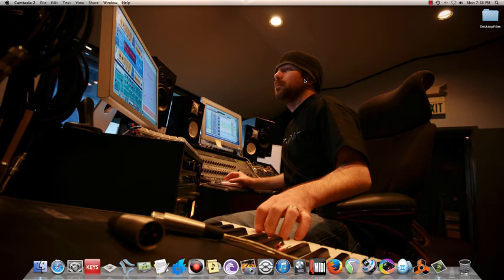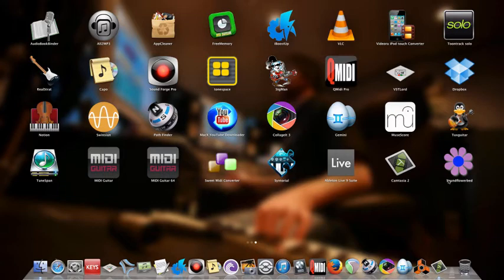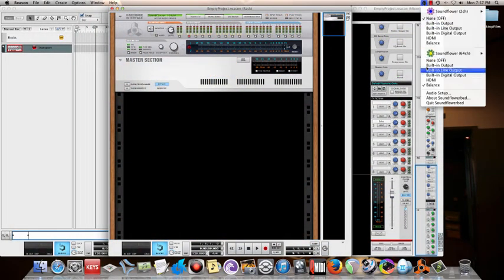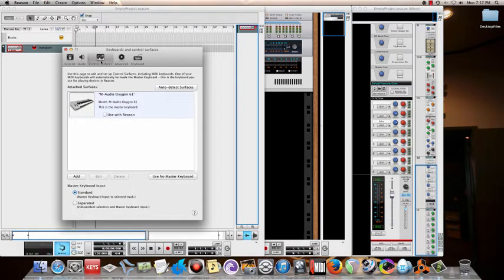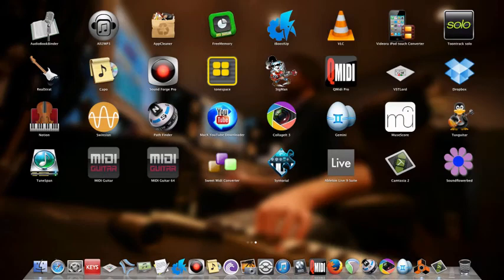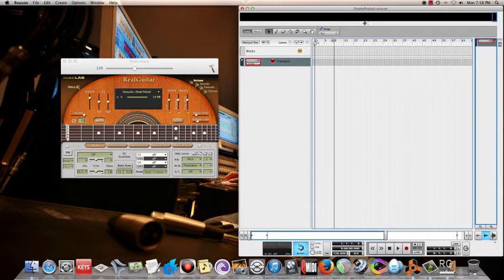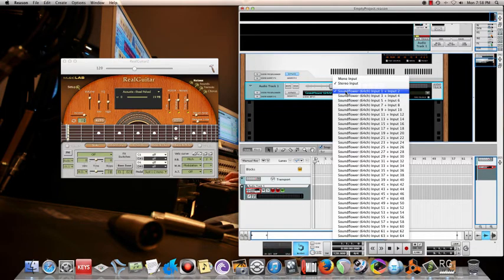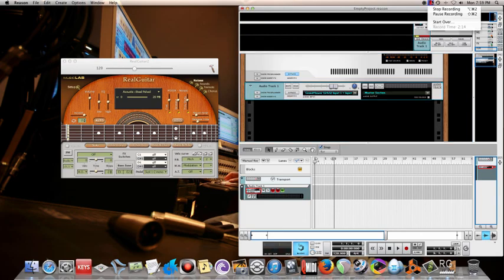Propellerhead Reason 7-HowTo use any Vst's audio in Reason without rewiring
Using Vst in Reason 7 without rewiring
REALLY SORRY FOR THE CRACKLING NOISE
DONT LISTEN ON EAR PHONES OR HEADPHONES
1.Install SoundFlower
2.Set Output of SoundFlower as Balance or ANY SOUNDCARD
3.Set Default System Audio output as SoundFlower 64ch
4.In Audio preference of Reason Set AudioOutput as SoundFlower
NOTE:Disable all Midi controllers from Reason which
   u want to use with any VSTs(Kontakt,Ozone...)
5.Open any VST and Set the AudioOutput of that also to SoundFlower
6.Create an Audio Channel in Reason and configure as given in the video
7.You should be good to go